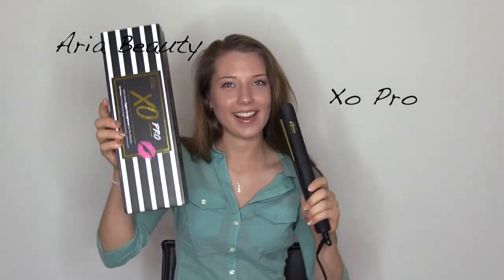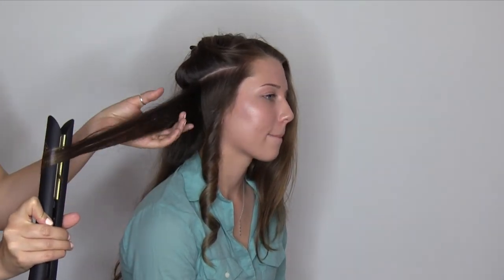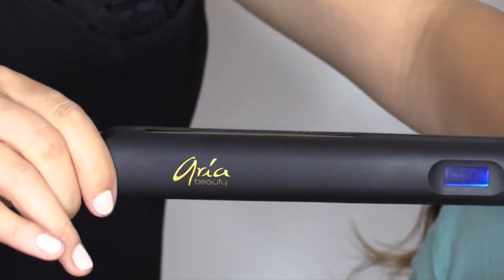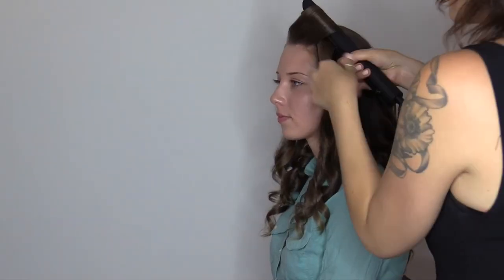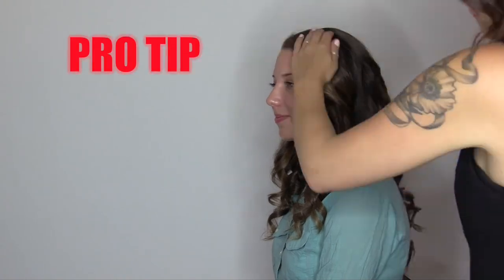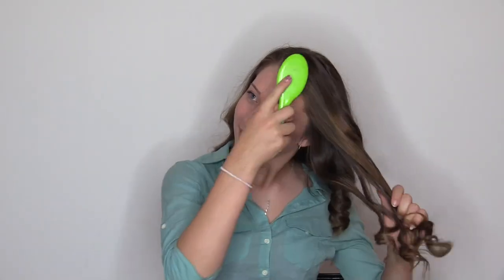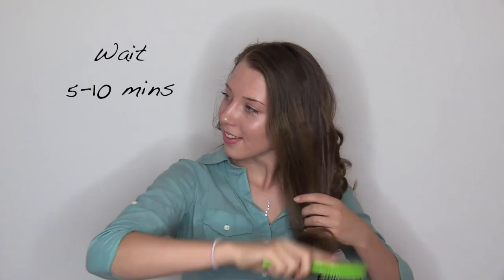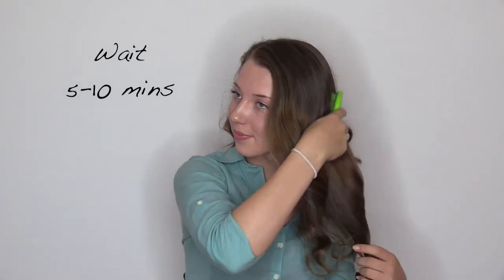One Minute Flat Iron Curl Tutorial!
Master the flat iron curl with the Aria Beauty XO Pro!